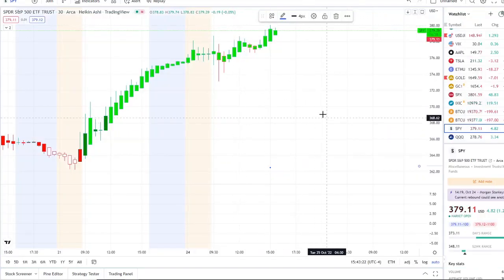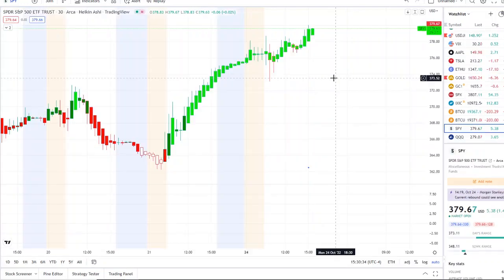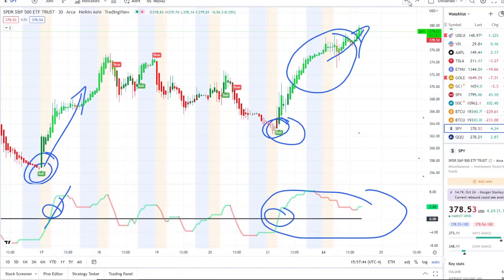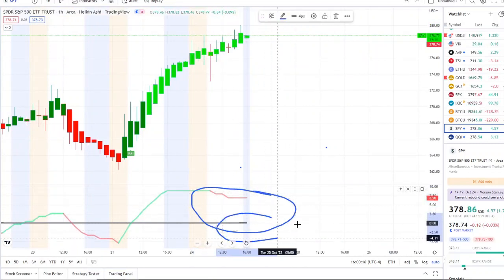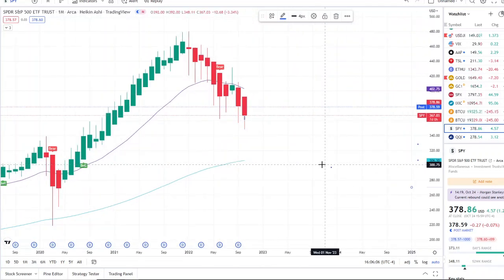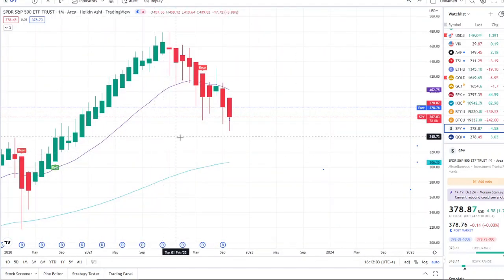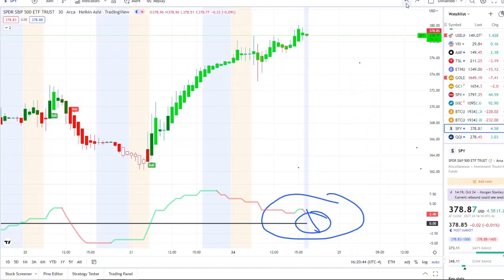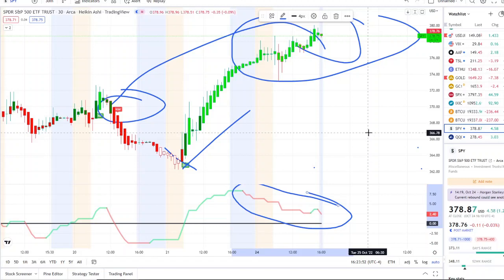🚨 URGENT! Stock Market CRASH (UPDATE) 🔥 Why The SP500 Is Going HIGHER. SPY & QQQ Short Squeeze.